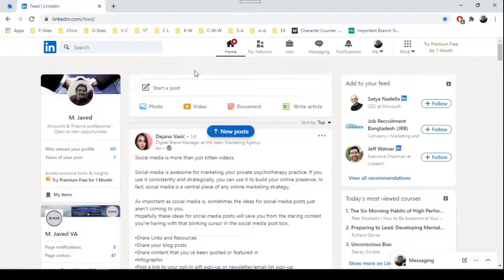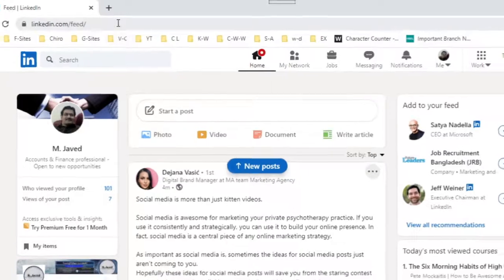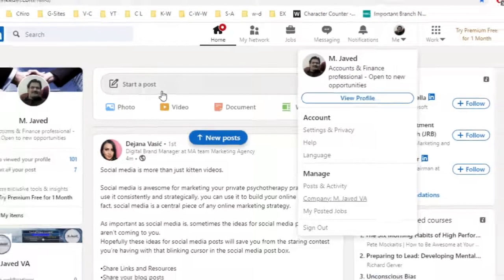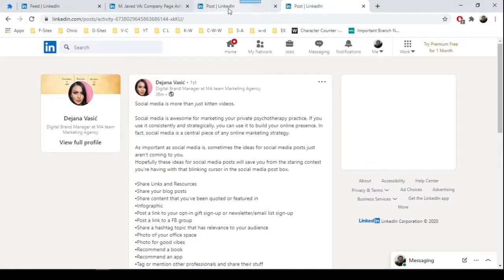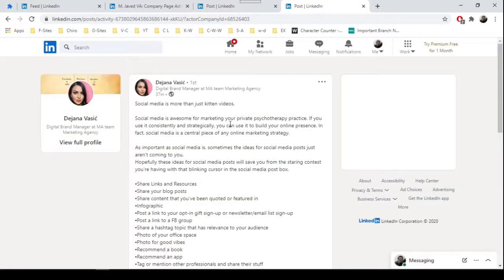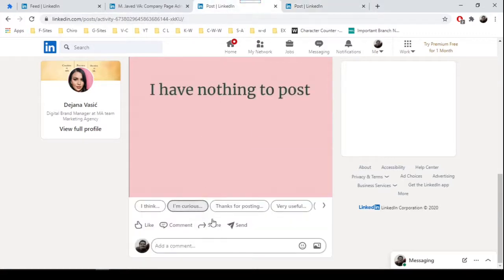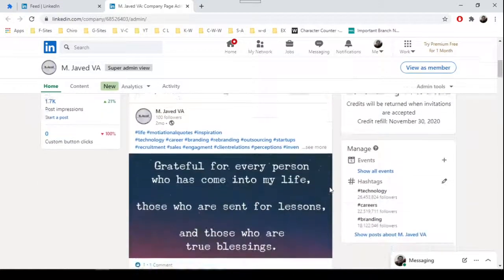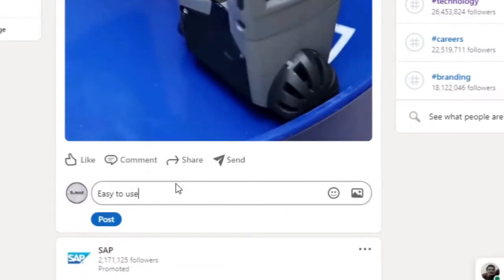How to Comment as Company profile on Any Post on Linkedin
In this tutorial we will see, how we can Comment as a Company profile on Any Post on Linkedin